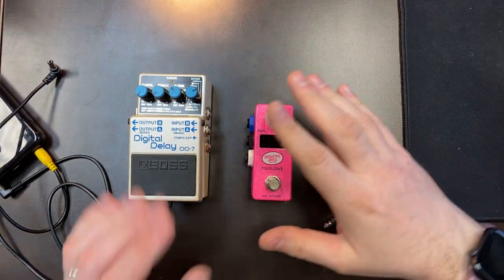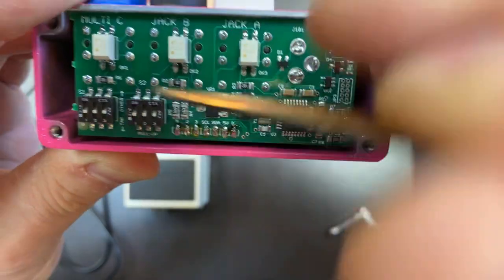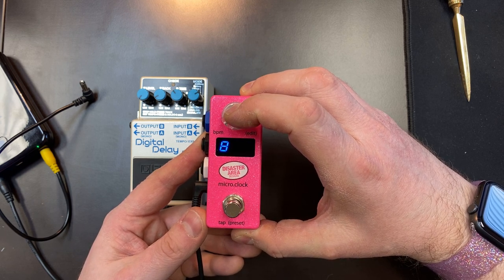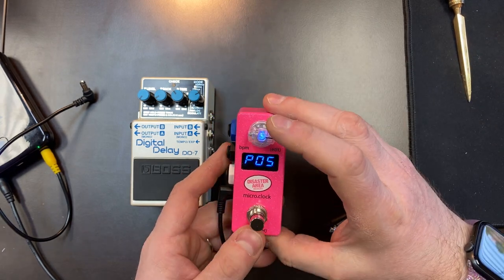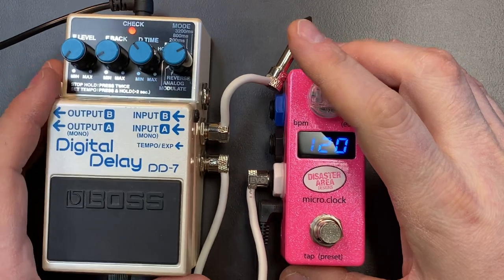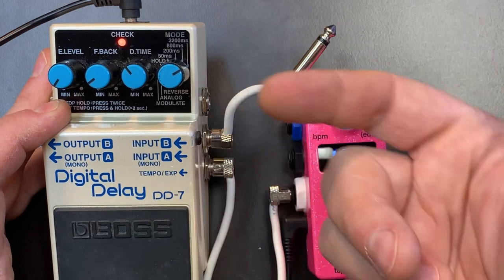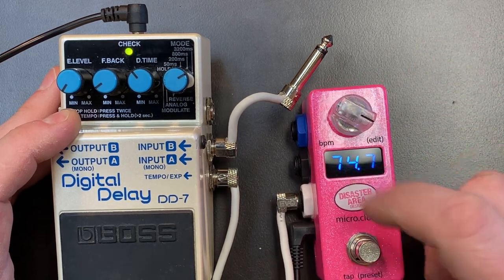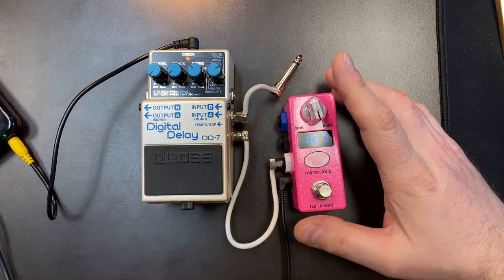Disaster Area micro.clock Setup with Boss Delay Pedals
Super-quick demo of setting up your micro.clock for use with Boss delay pedals.

This works with the DD-5, DD-7 (shown,) DD-8, and DD-3T, as well as many other Boss devices with tap tempo input jacks.

Configure the DIP switches for the port you're using as shown in the video, then enter the micro.clock setup menu and set that port (TA, TB, or JC) to NORMALLY CLOSED (N-C) and save.

Now connect the micro.clock's port to the Boss pedal's tap / exp input using a MONO / TS cable.  If the pedal sees a TRS cable it will try to use expression, and that's not what we want!

Then tap in your tempo, set your subdivision, etc.  It should work as shown in the video.  If not, please double-check your cabling and check the "LEN" parameter in the micro.clock setup - you may need to set this to a higher value for some pedals.